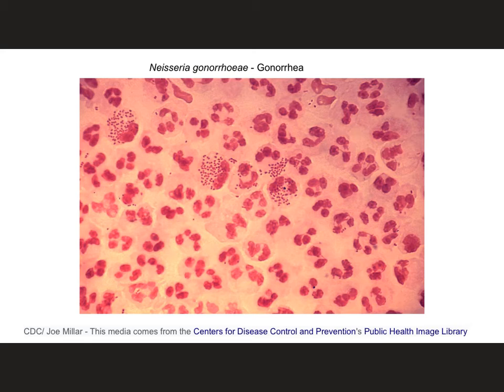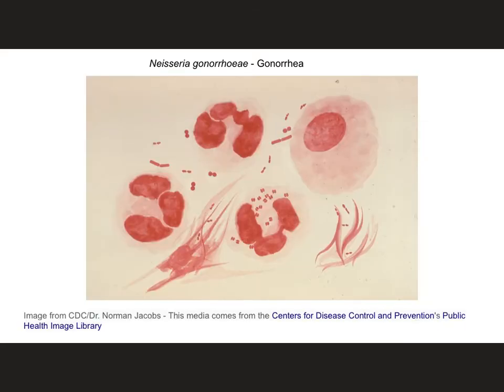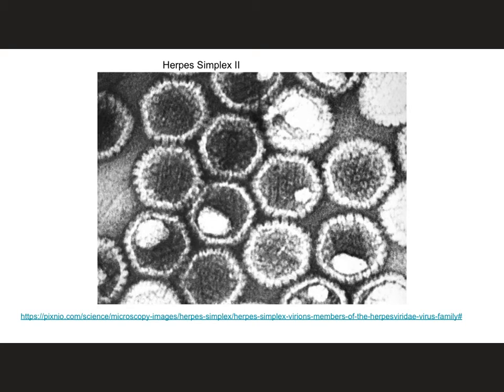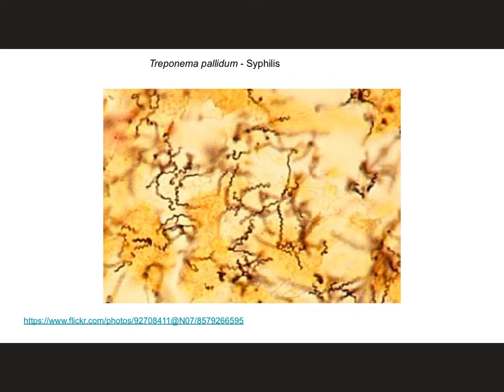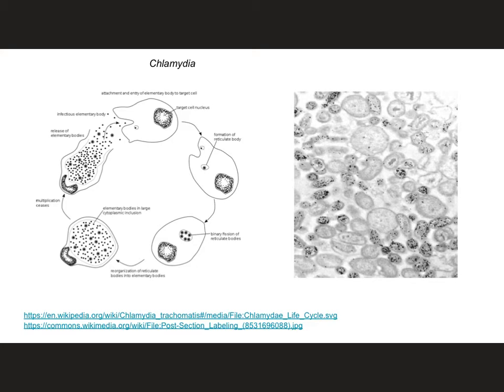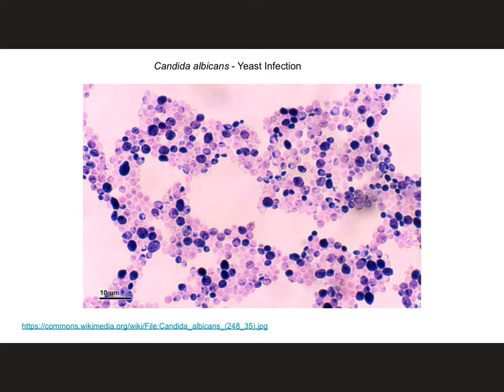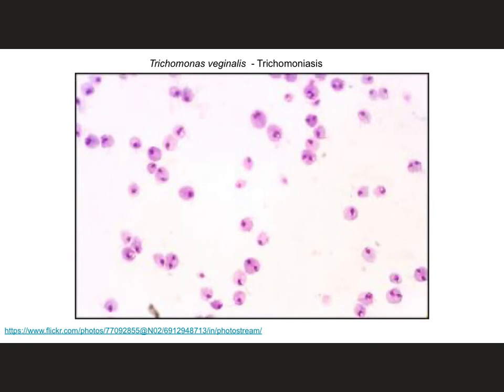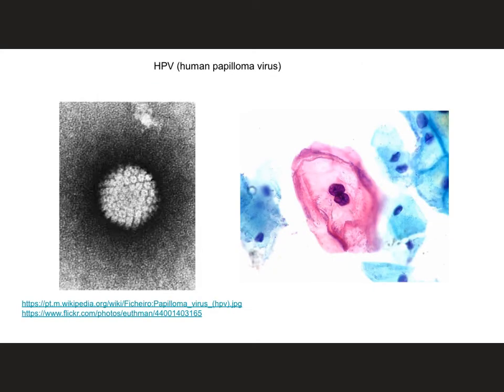STI Microbes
Images of the microbes that cause various sexually transmitted infections (STIs) and some information about them.